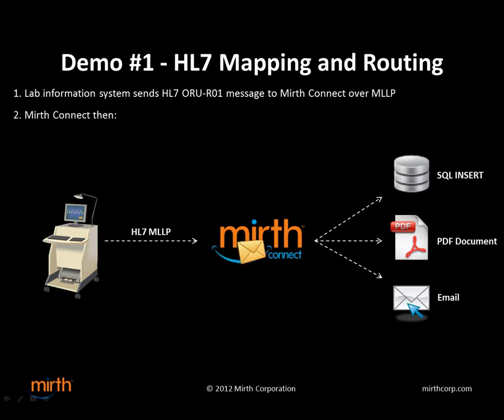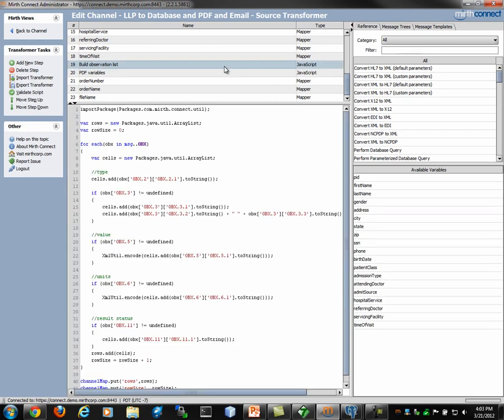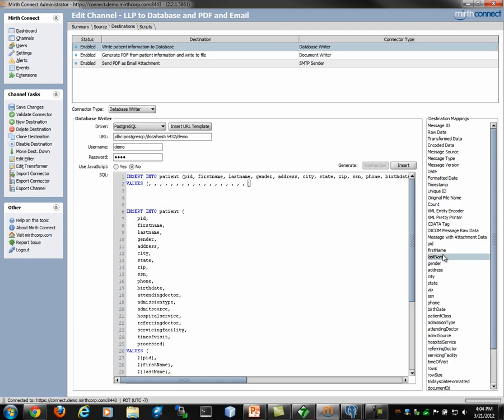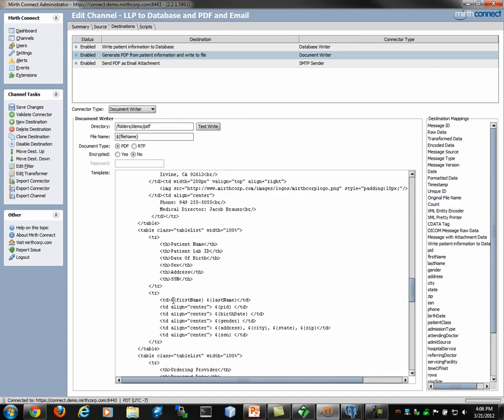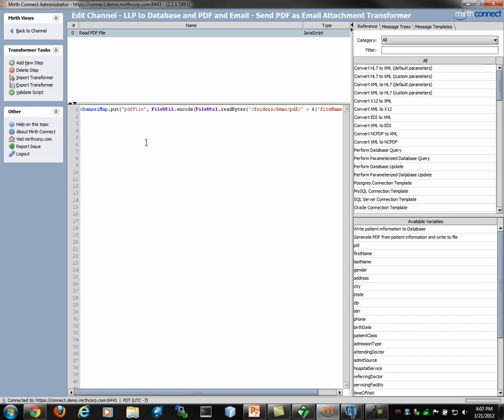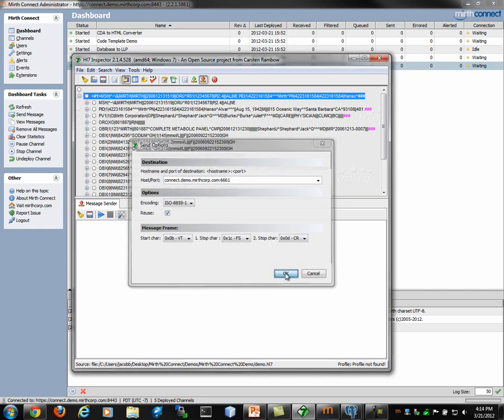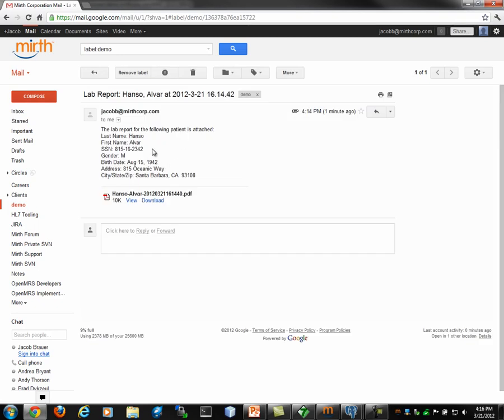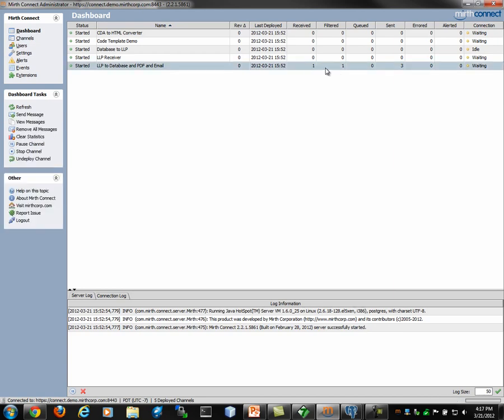Mirth Connect Chapter 4 Demo 1